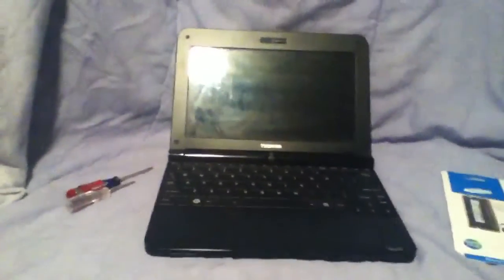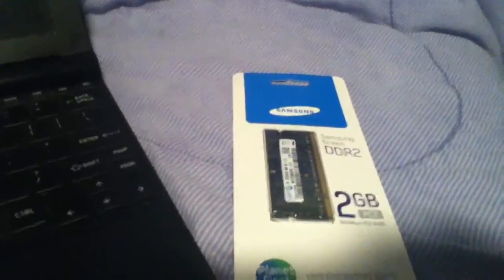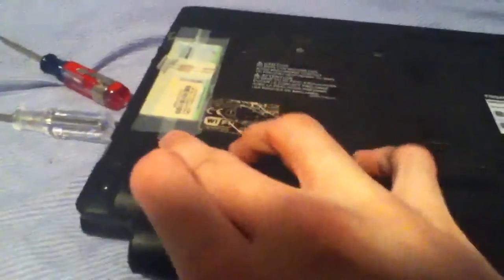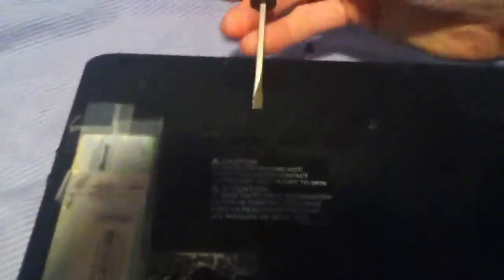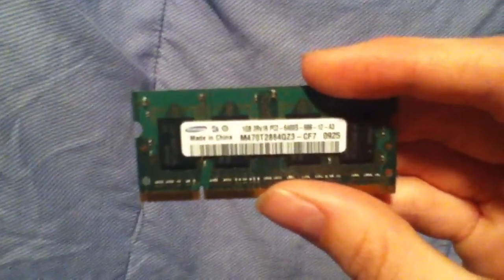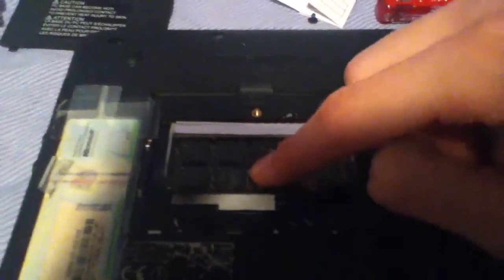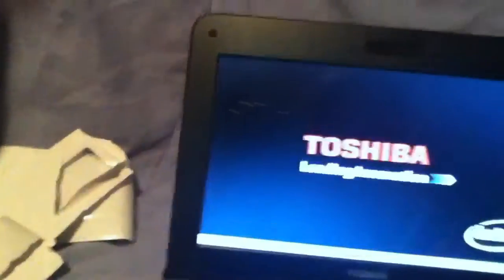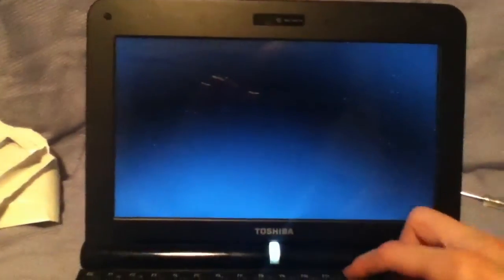Upgrading RAM on netbooks (using toshiba nb205)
Upgrading memory on most netbooks, Specifically toshiba nb 205 models.